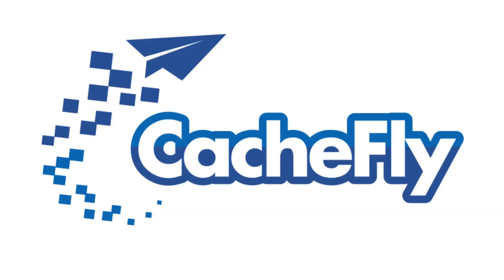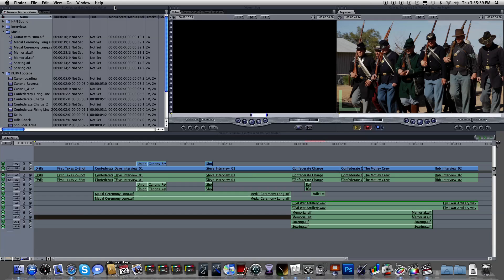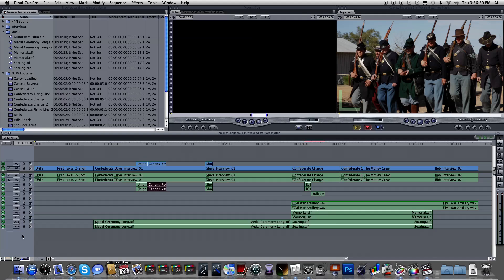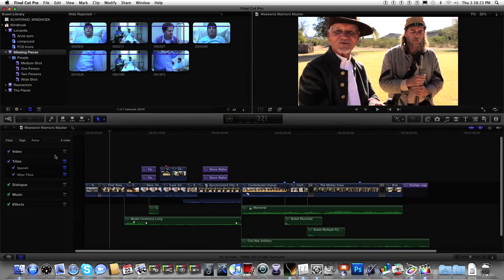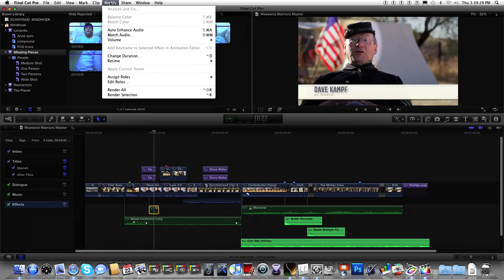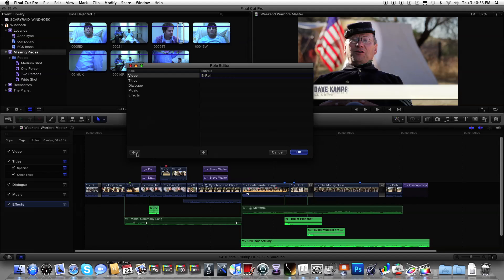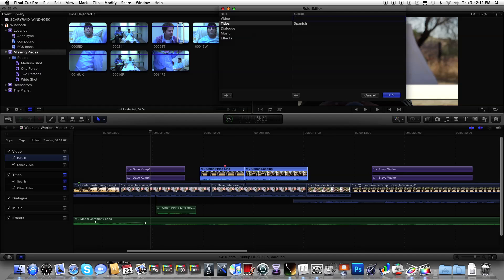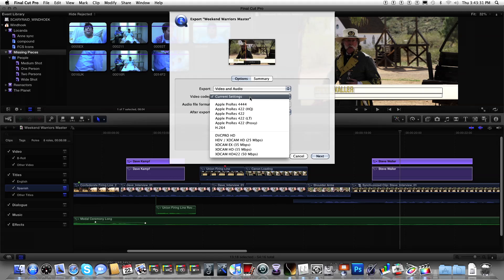MacBreak Studio - Episode 135: Roles in the new Final Cut Pro X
Steve Martin show Mark Spencer how the newly updated Final Cut Pro X lets you assign roles to the assets in your Final Cut Pro projects. Just three months after the initial release of FCPX, Apple releases a significant update (10.0.1) to video editing software.